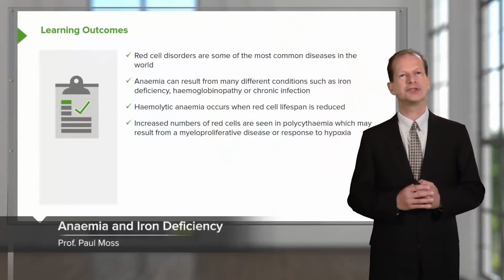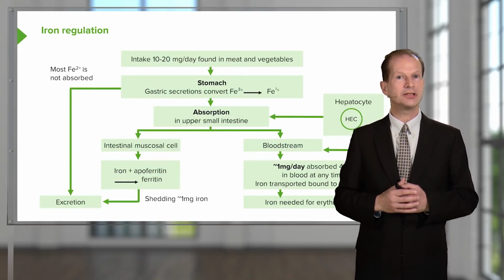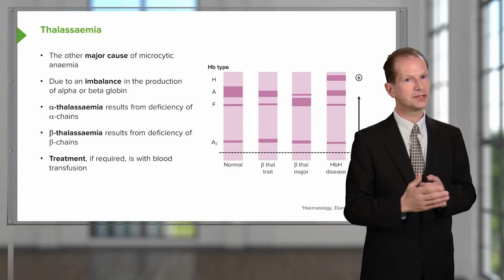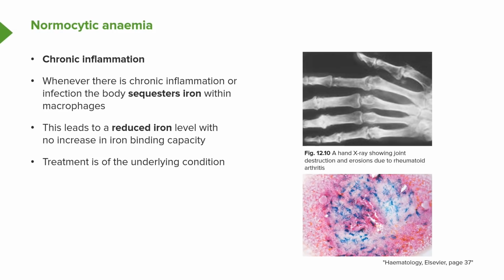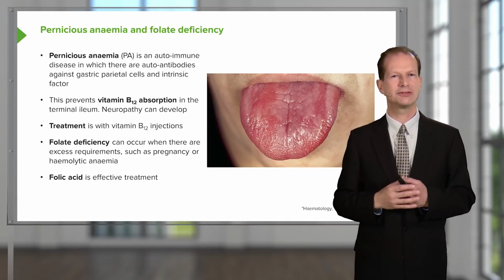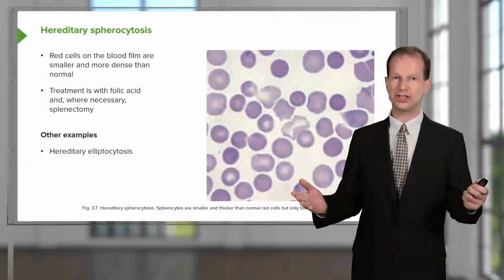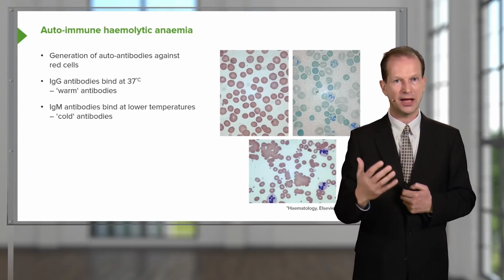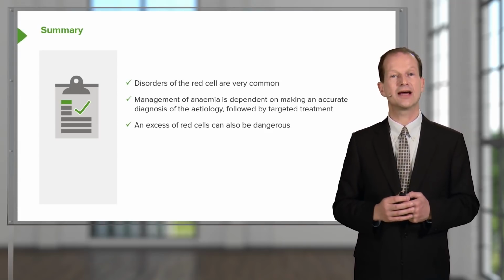Red Cell Disorder – Hematology | Lecturio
This video “Red Cell Disorder” is part of the Lecturio course “Hematology” ► WATCH the complete course

► LEARN ABOUT:
- Red Cell Disorder
- Anaemia (Iron deficiency, chronic infection etc.)
- Haemolytic anaemia
- Thalassaemia

► THE PROF:
Your lecturer is Prof. Paul Moss. He is Professor of Hematology and Head of the School of Cancer Sciences at the University of Birmingham. He studied Medical Science at the University of Cambridge. Later on he was a fellow of the Royal College of Pathologists. His research is primarily focused on cancer cell biology, clinical trials and tumour immunology.

► LECTURIO is your single-point resource for medical school:
Study for your classes, USMLE Step 1, USMLE Step 2, MCAT or MBBS with video lectures by world-class professors, recall & USMLE-style questions and textbook articles. Create your free account now

► READ TEXTBOOK ARTICLES related to this video:
Microcytic Anemia: Iron Deficiency Anemia (Ferropenic)